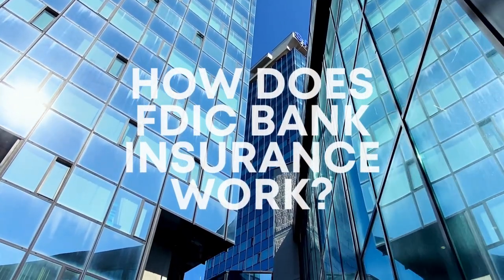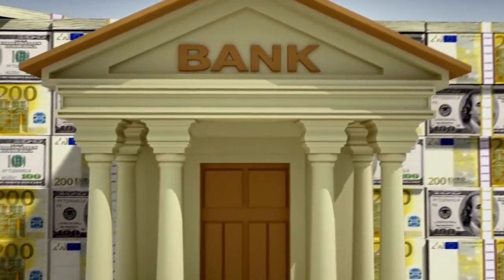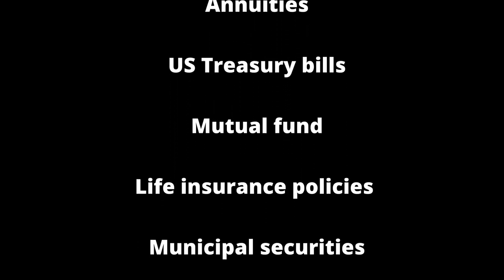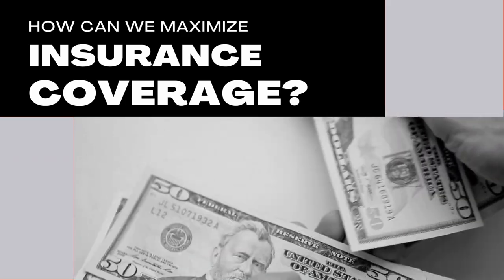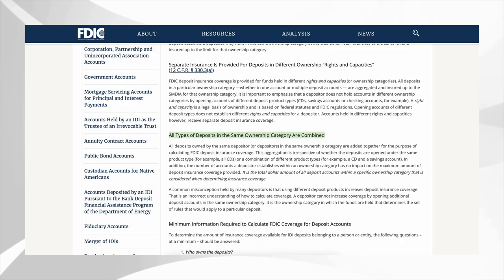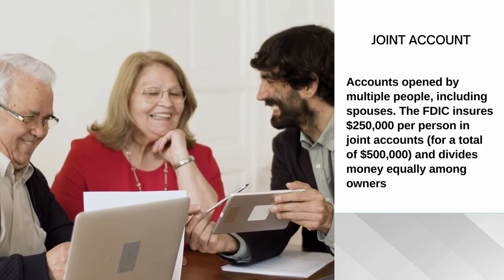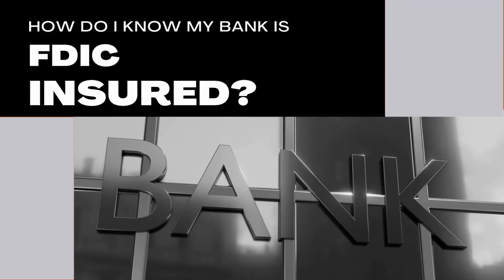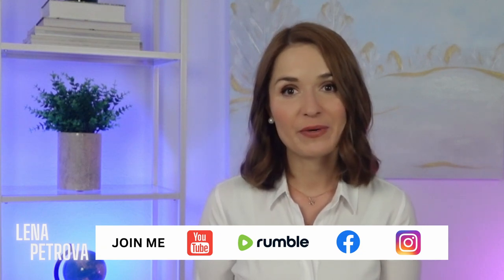🔴 Are Your BANK DEPOSITS FDIC Insured? | FDIC Insurance Explained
▪️IncFile - Register your business & Receive 1 year of FREE registered agent service
▪️Gusto - Get $100 by signing up for THE BEST payroll provider